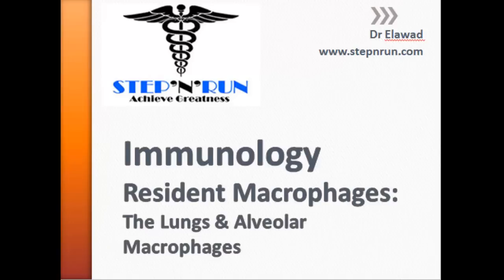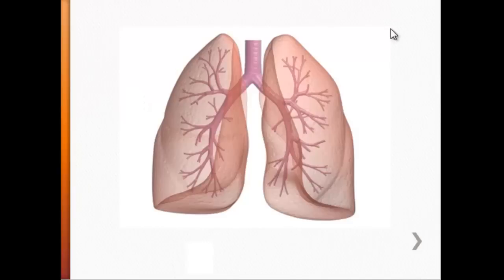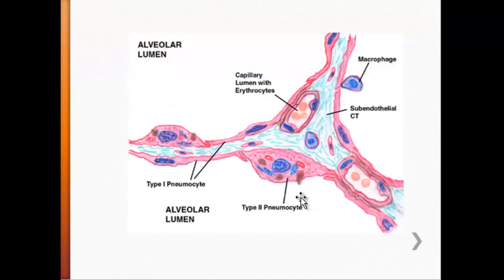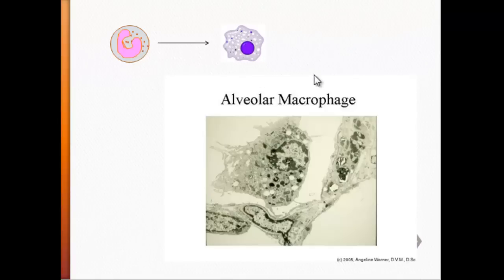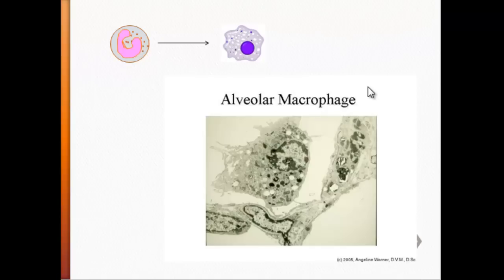USMLE - Immunology - The Lungs, Respiratory Airways, & Alveolar Macrophages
Dr A.Elawad continues with Immunology, presenting respiratory airway immune defences, the lungs and alveolar macrophages.